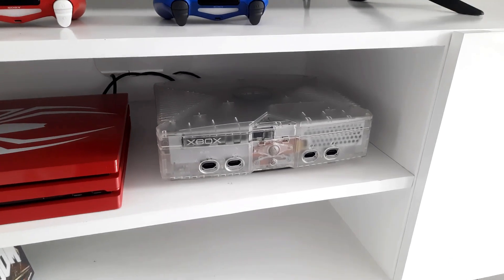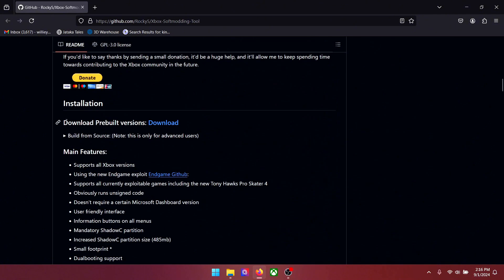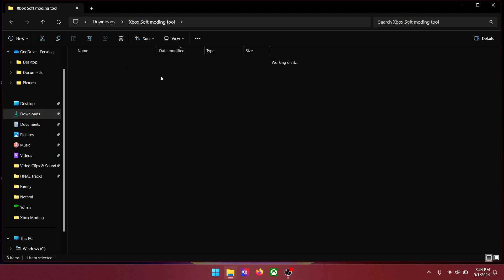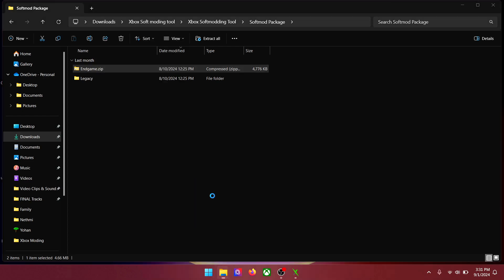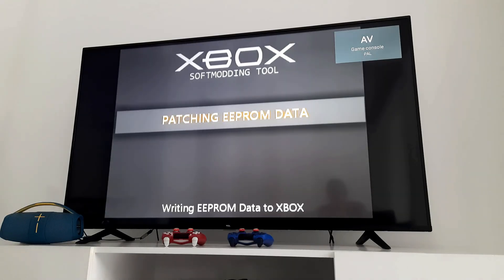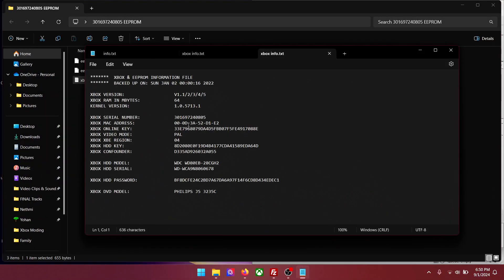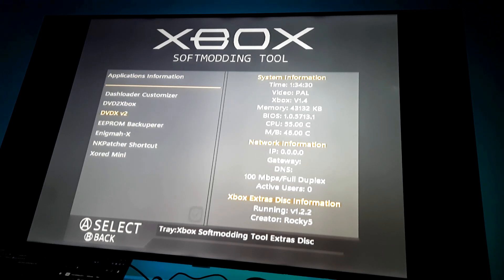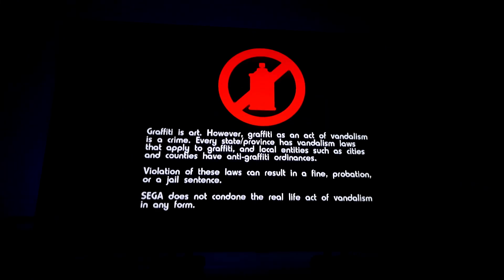How to Softmod the OG Xbox with Endgame (Easy)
This Original Xbox Soft mod was one of the best decisions I've made for a Console. As a person who is living in Asia, it is pretty hard to come by an Original xbox that works really well. But I did manage to find one that had few issues that I could fix. So I want to make sure that I can take care of it as much as I can while using it to the maximum. So after watching some Tutorials I realized what a soft mod can do to an OG Xbox. Now as we all know in Asia, we only have the European Xbox. Which is the PAL video version. Which does not support most of the North American Games. But with 'Rocky5 Endgame Soft mod' The region Lock is removed. Plus, you can switch between PAL video & NTSC video as per your preference. This is the main reason I modded my xbox.
But there are other perks as well. Like, being able to play hacked games, Online gaming and backing up your xbox games to the hard disc and etc.
Let me know why are you here watching this video and what you expect out of a modded console. :D

Items to Buy

Timestamps
0:00 - Intro
0:12 - Things you need
1:03 - How to format the Pen Drive
1:52 - Downloads & Installations
4:15 - Transferring Softmodding Tool
7:33 - Softmodding the Xbox
9:00 - Backup EEPROM & Copy Extras Disc to Hard Drive
12:12 - Installing Extras Disc Apps & Microsoft Dashboard
14:32 - Testing a Norath Amarican Game